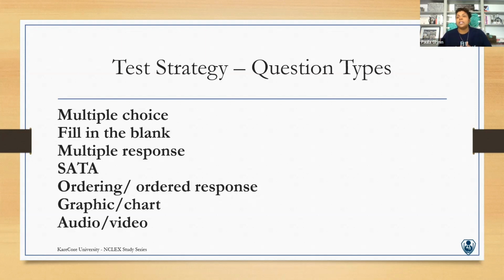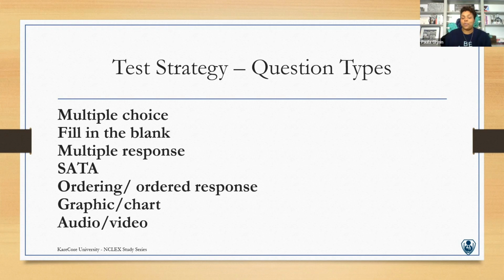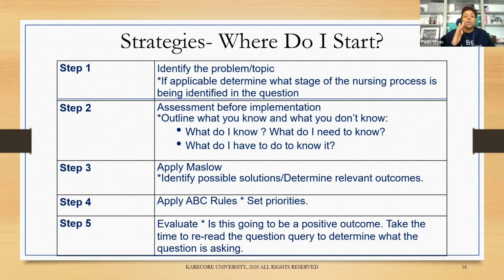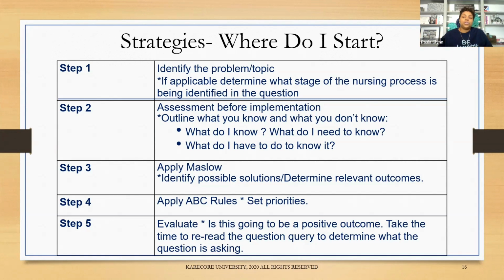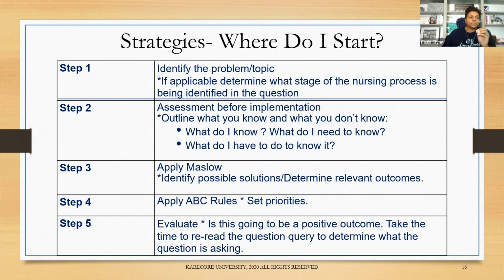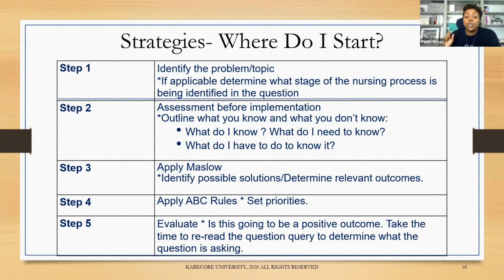See this now! Test strategies to pass the nclex